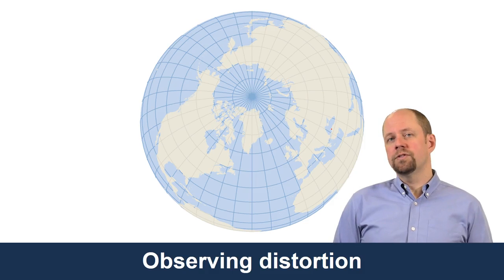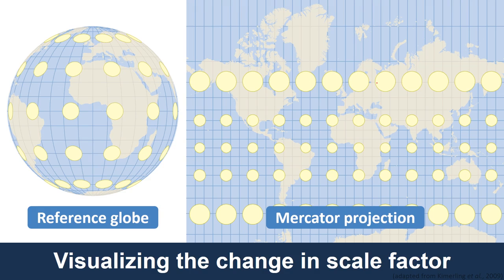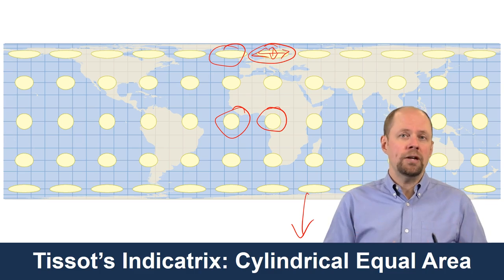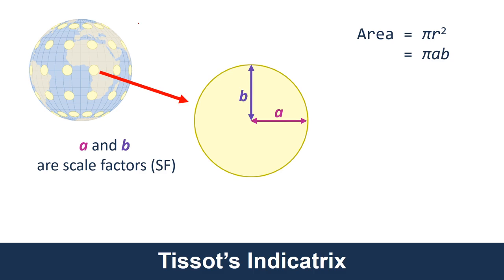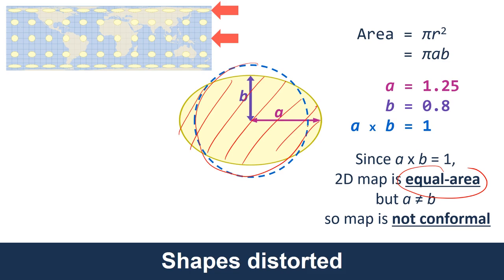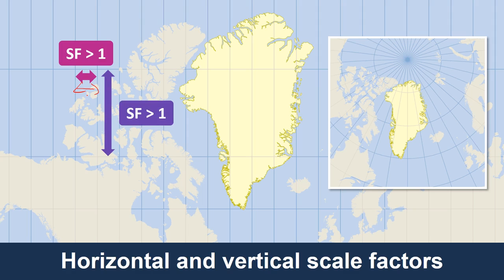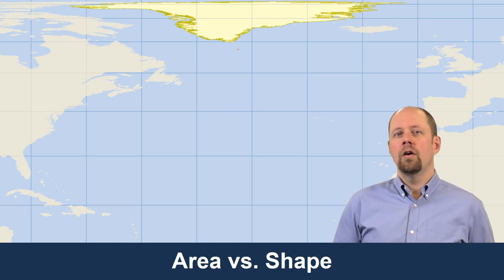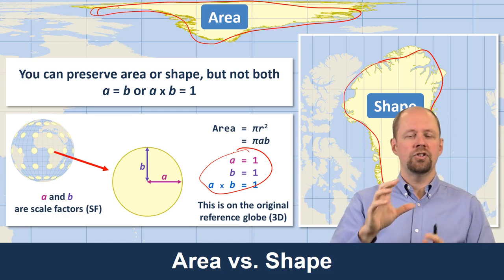Tissot's indicatrix - Introduction to GIS Mapping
Link to this course:
GIS, Mapping, and Spatial Analysis Specialization
Get started learning about the fascinating and useful world of geographic information systems (GIS)! In this first course of the specialization GIS, Mapping, and Spatial Analysis, you'll learn about what a GIS is, how to get started with the software yourself, how things we find in the real world can be represented on a map, how we record locations using coordinates, and how we can make a two-dimensional map from a three-dimensional Earth. In the course project, you will create your own GIS data by tracing geographic features from a satellite image for a location and theme of your choice. This course will give you a strong foundation in mapping and GIS that will give you the understanding you need to start working with GIS, and to succeed in the other courses in this specialization.

This course is for anyone who wants to learn about mapping and GIS. You don't have to have any previous experience - just your curiosity! The course includes both practical software training and explanations of the concepts you need to know to make informed decisions as you start your journey to becoming a GIS analyst.

You will need a Windows computer with ArcGIS Desktop installed. (software is not provided)
Geographic Information System (GIS), Cartography, Esri, Mapping, Spatial Analysis
The content, materials, examples, and explanations of this course are awesome. Dan, you are an awesome teacher. I really enjoyed this journey and highly recommend this course.  Best wishes. 😊,This is the most basic course about GIS. The course is really worth taking. I am thankful to University of Toronto, Don Boyes and coursera for providing us the opportunity to take the course.